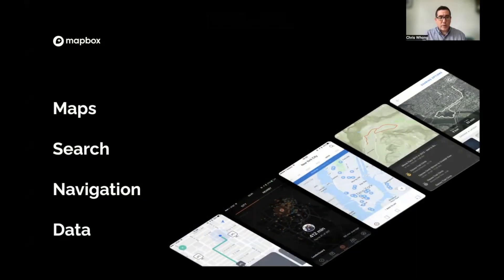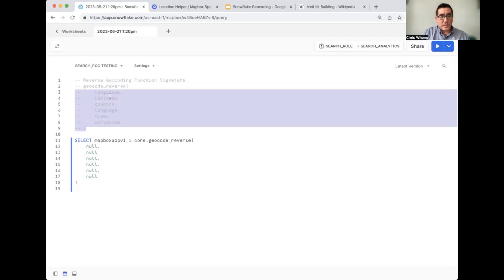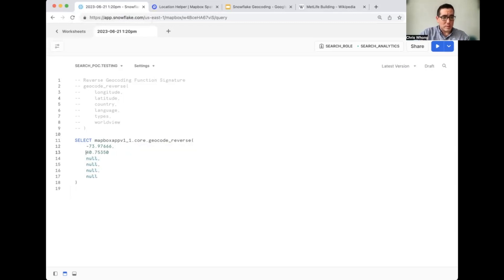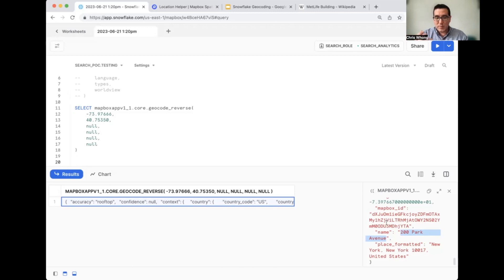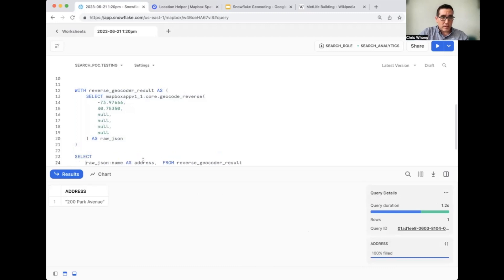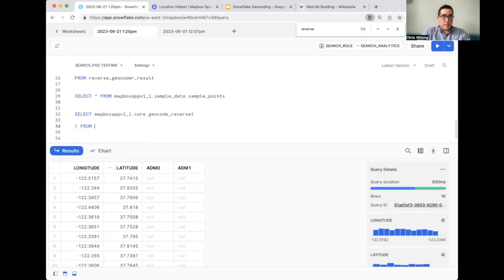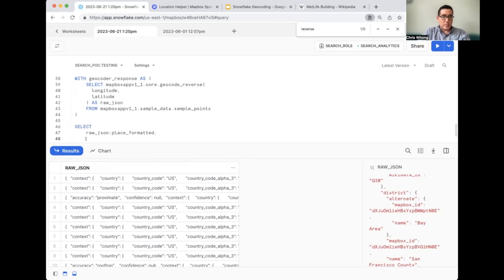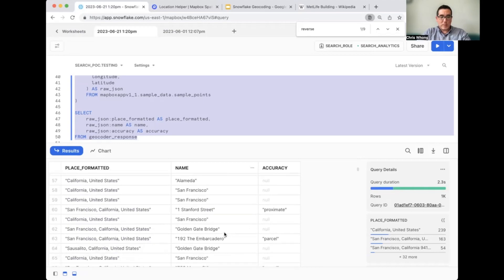Reverse Geocoding in Snowflake with the Mapbox Native App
The Mapbox Snowflake native application currently supports forward and reverse geocoding using the Mapbox APIs, as well as Mapbox Enterprise Boundaries point-in-polygon lookup.

This video demonstrates reverse geocoding using the Mapbox Snowflake native app. Reverse geocoding converts geographic coordinates (-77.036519, 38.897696) into addresses (e.g. “1600 Pennsylvania Ave, Washington, DC, 20500”) which can be helpful with labeling, grouping by geography, etc.

You'll learn how to:
- Perform reverse geocoding queries in your snowflake environment
- Parse the geocoding JSON results to extract only the information you need

Geocoding is used by companies for a variety of purposes, including asset tracking, supply chain and retail strategy, and analysis of demographic trends, elections, and real estate.